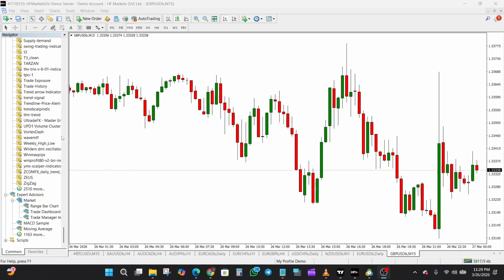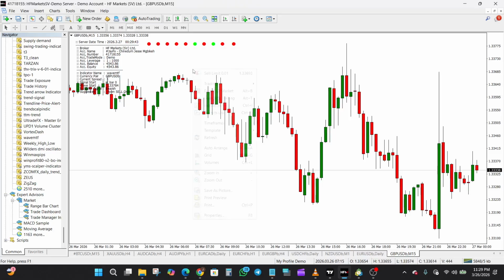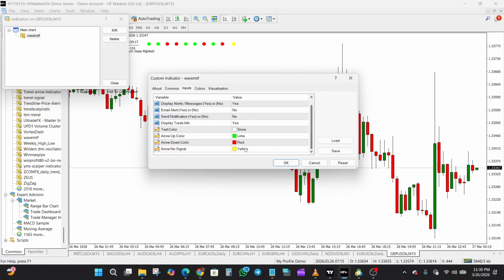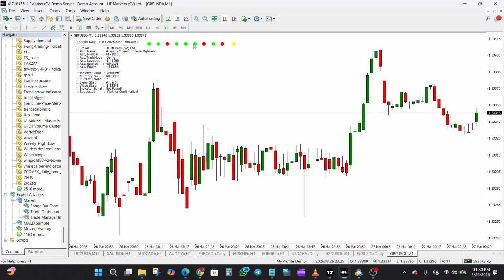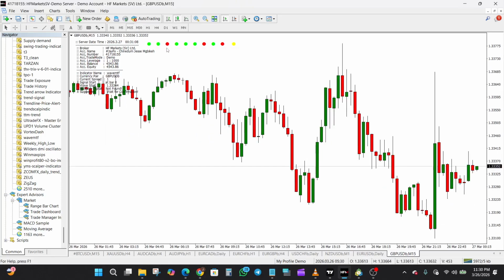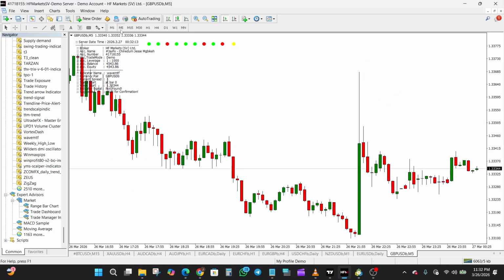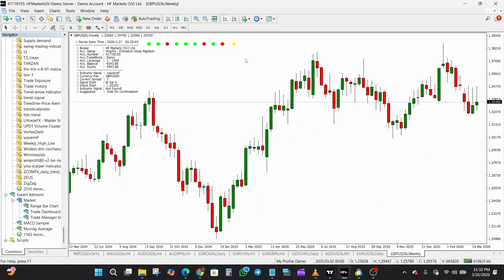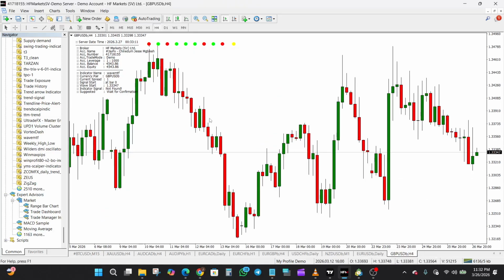Wave MTF Indicator Explained – Multi Timeframe Signals, Alerts & Dashboard Overview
In this video, we break down the Wave MTF Indicator and how it helps traders analyze market trends across multiple timeframes in one view.

You’ll learn how to add the indicator to your chart, customize its settings, and understand its dashboard features. The indicator provides real-time alerts, multi-timeframe trend signals, and key trading information such as account details, balance, equity, and leverage—all displayed directly on the chart.

We also explore how the color-coded signals remain consistent across different timeframes, making it easier to identify overall market direction. Additionally, the indicator offers suggested signals that traders can use alongside other forms of analysis for confirmation.

This tool can be useful for both beginners and experienced traders looking to simplify multi-timeframe analysis and improve their chart workflow.